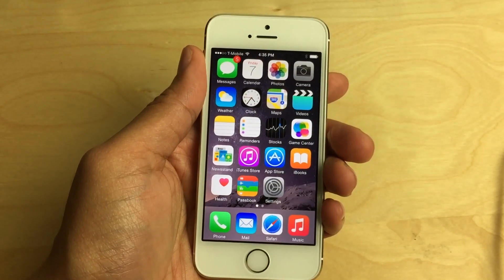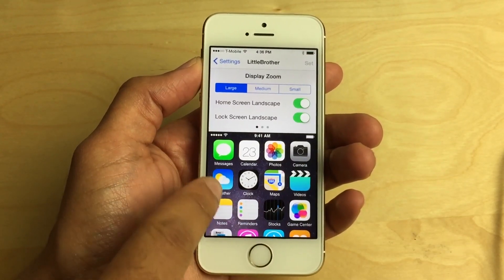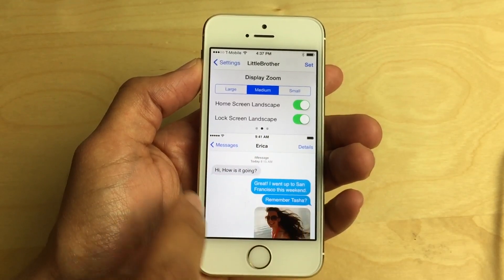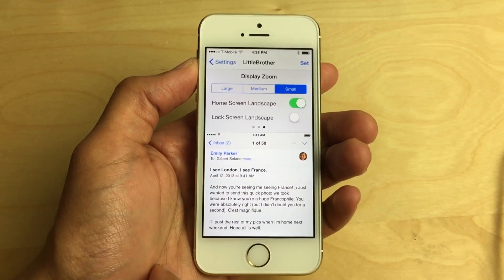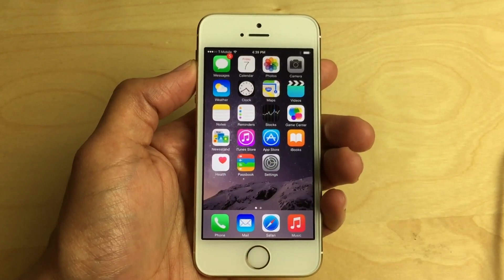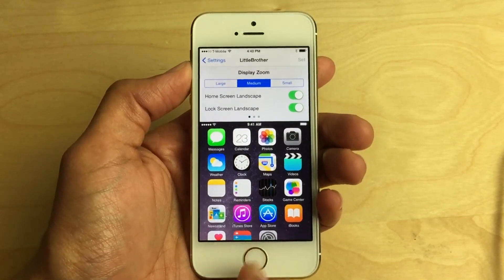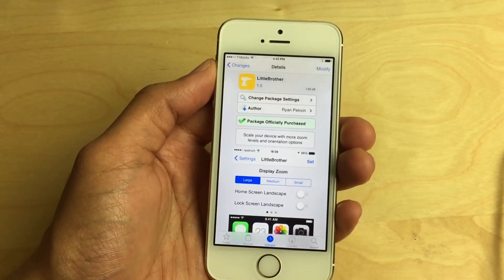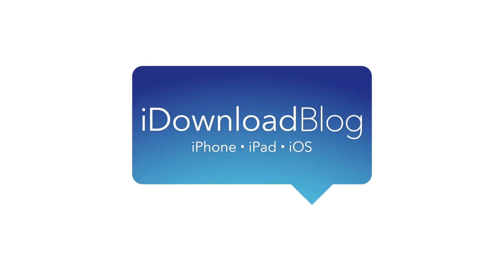New Tweak: LittleBrother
Description: Ryan Petrich's new tweak that allows you to scale your device with more zoom levels and bring Landscape mode to the Home and Lock screen.

About iDB